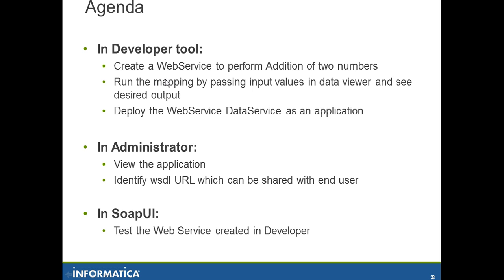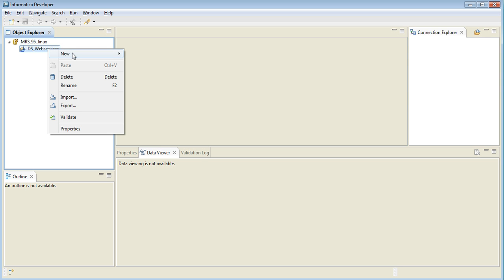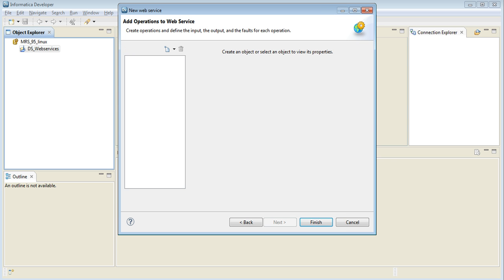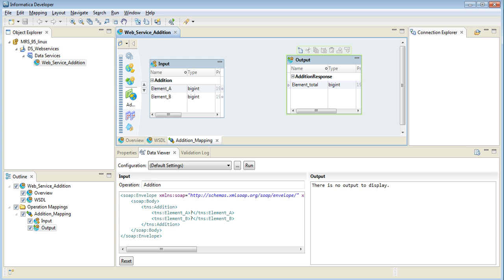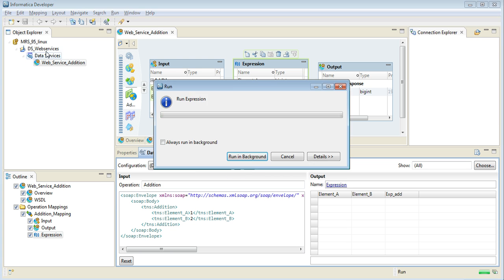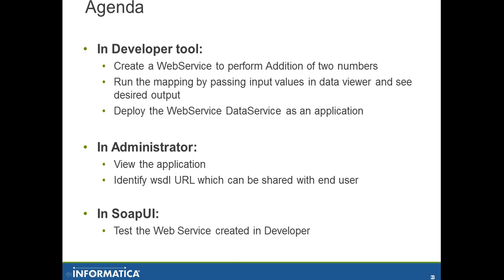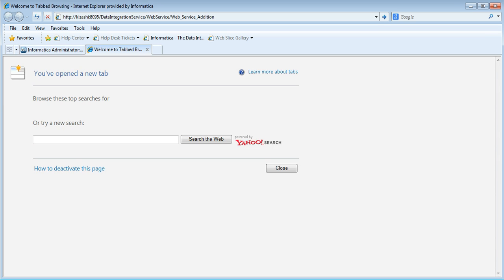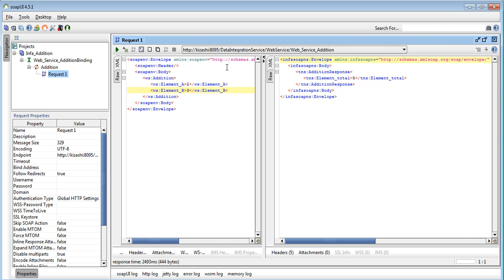Creating Web Service in Data Services 9.5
This video explains how to create Web Services in Data Services 9.5